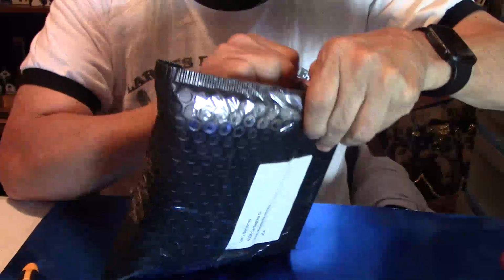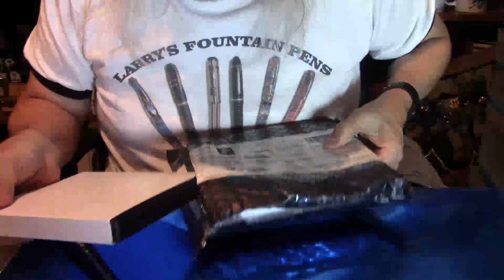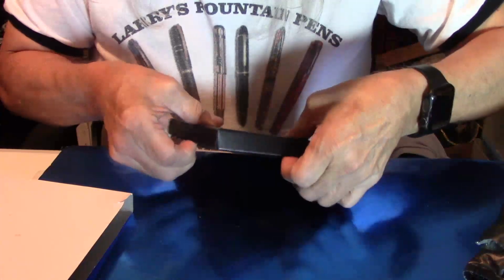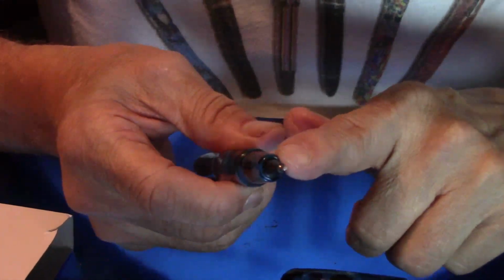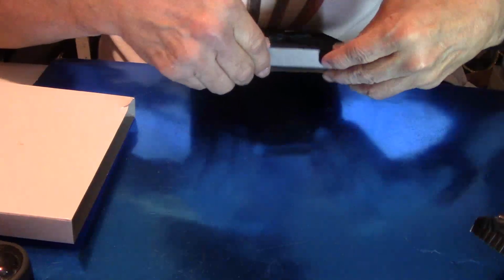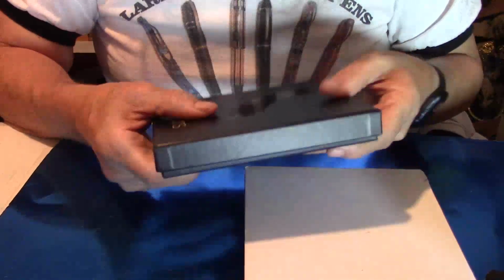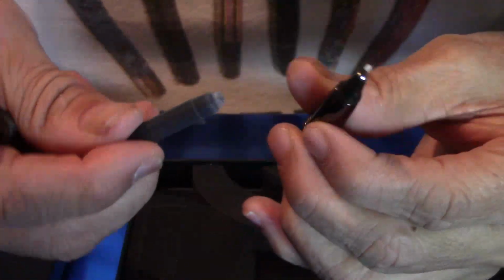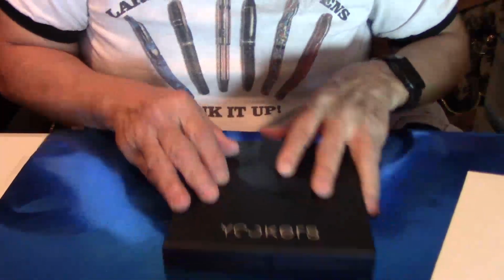Fountain Pen Mail Call 12/30/2020